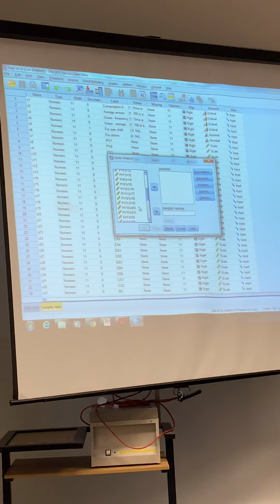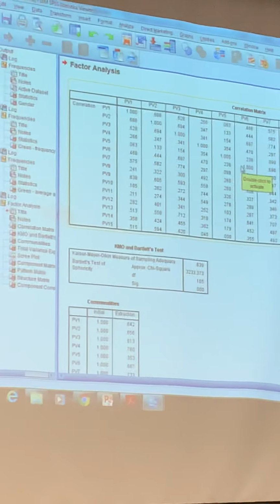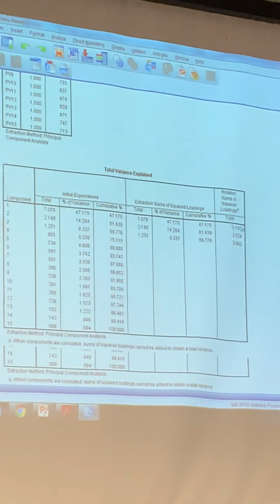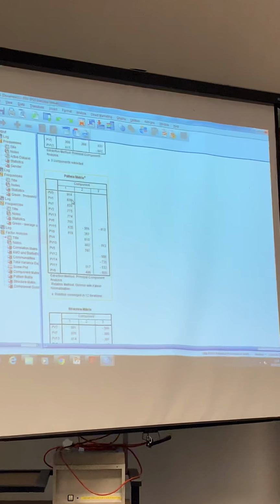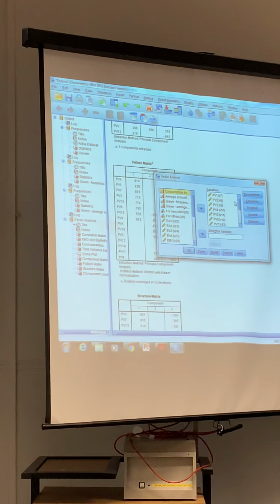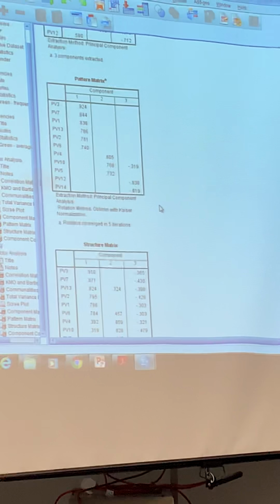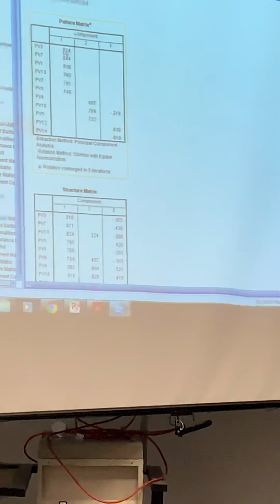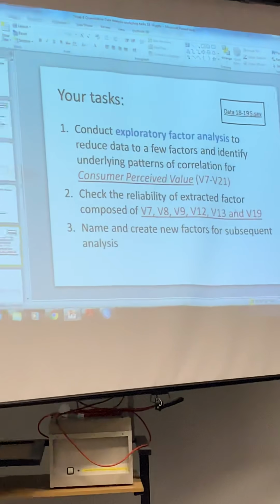Spss factor analysis